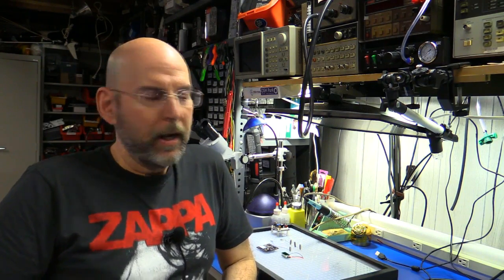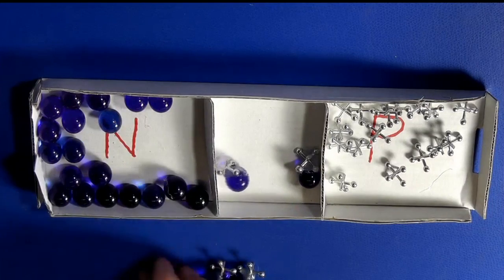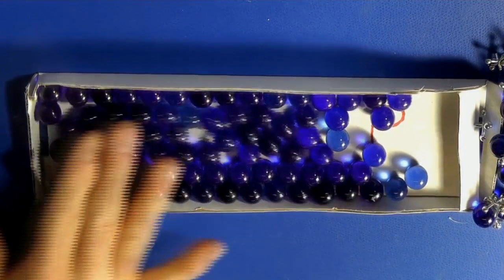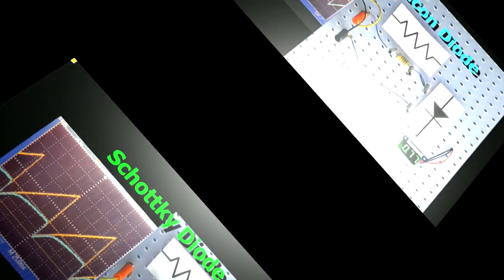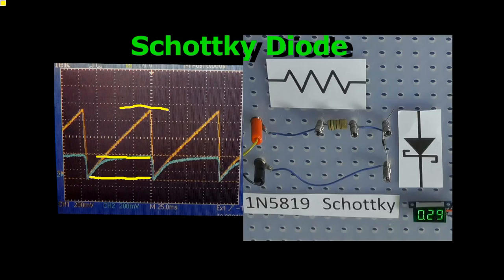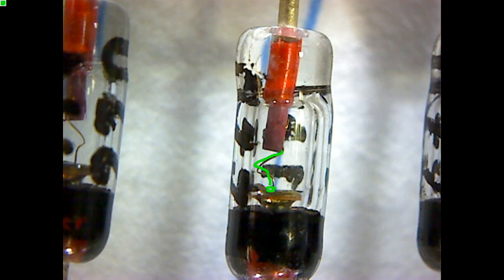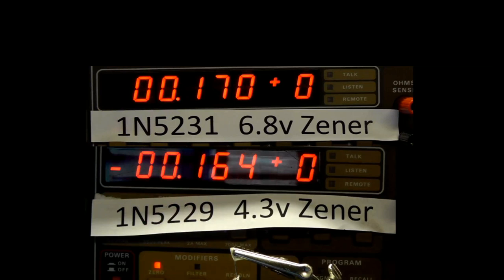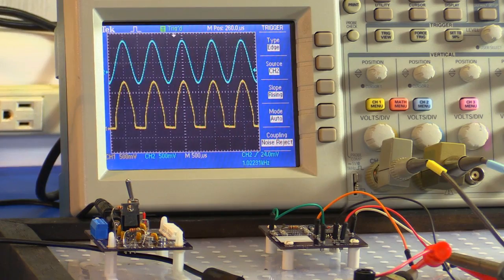All About Diodes - Part 1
Diodes are in everything and you should know how they work. This video gives a quick tour and some fun facts about diodes: Germanium, Silicon, Schottky.